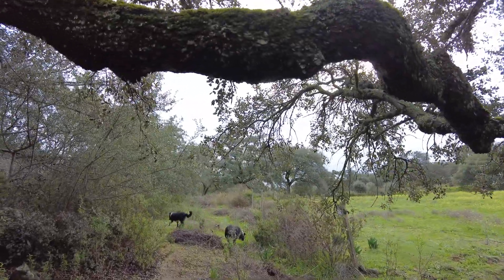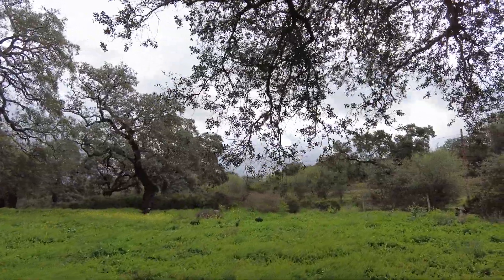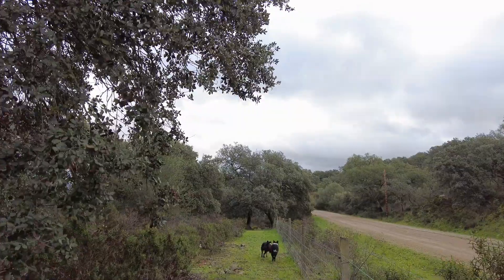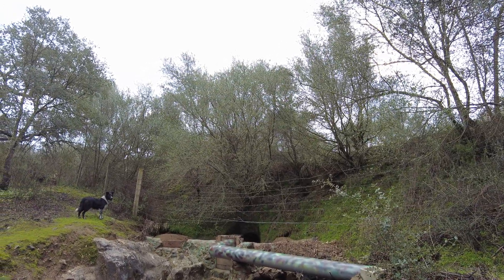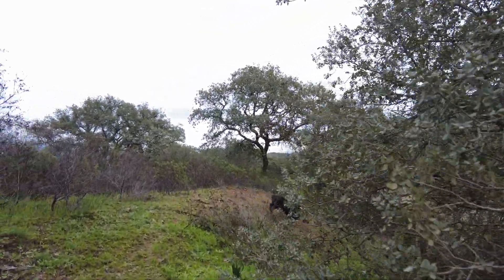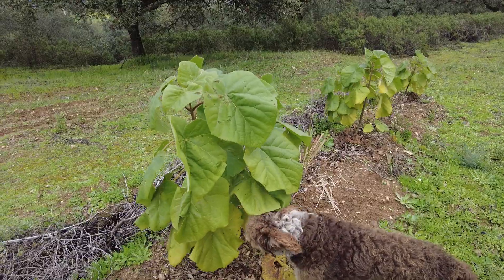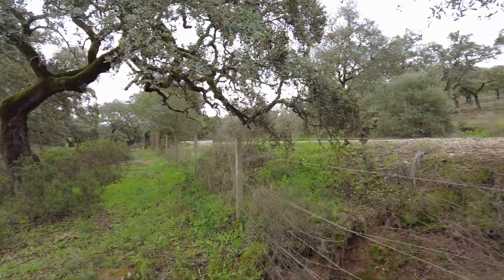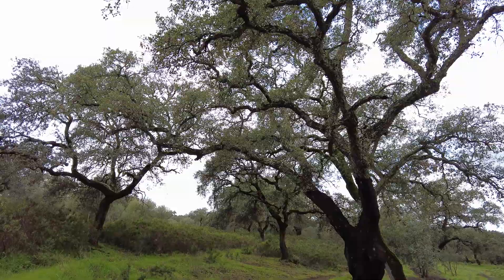The road that channels millions of litres of water to our land.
Millions of litres of water are channeled to our farm from surface runoff.

The amount of water that flows off a road varies based on factors like slope, surface condition, and drainage systems. It's not always 100%, as some may be absorbed or evaporate. The surface area of a road 10m wide and 2km long is 20,000 square meters. So, with 50 liters per square meter of rain, the total rainwater collected would be 1,000,000 liters.

Road surface runoff differs from rainwater as it collects various pollutants like oils, chemicals, and debris, making it more polluted than regular rainwater, which is relatively cleaner when it falls.

La cantidad de agua que sale de una carretera varía según factores como la pendiente, el estado de la superficie y los sistemas de drenaje.  No siempre es el 100%, ya que parte puede absorberse o evaporarse.  La superficie de una carretera de 10 m de ancho y 2 km de largo es de 20.000 metros cuadrados.  Así, con 20 litros por metro cuadrado de lluvia, el total de agua de lluvia recogida sería de 400.000 litros.

 La escorrentía de la superficie de la carretera se diferencia del agua de lluvia en que recoge diversos contaminantes como aceites, productos químicos y escombros, lo que la hace más contaminada que el agua de lluvia normal, que es relativamente más limpia cuando cae.